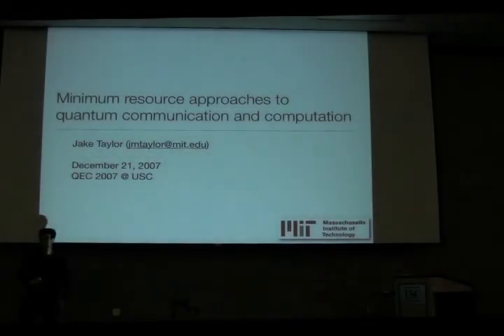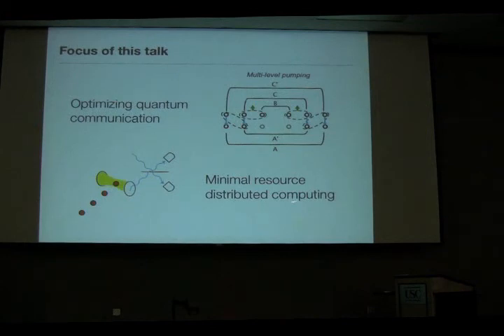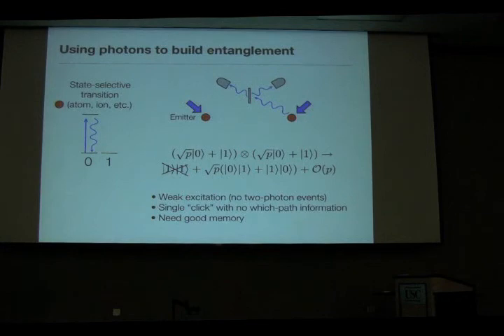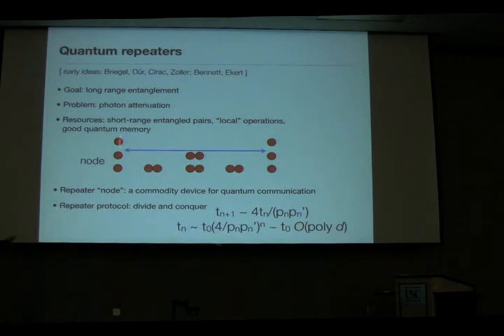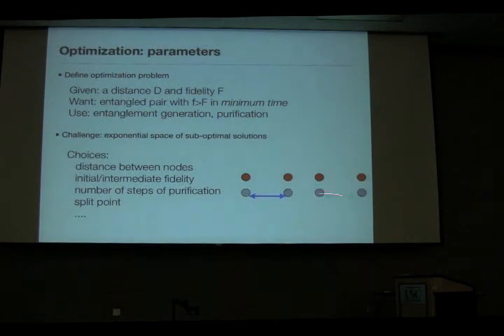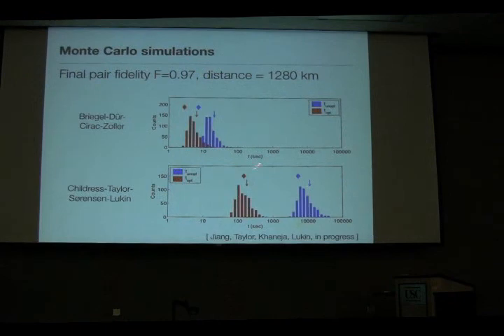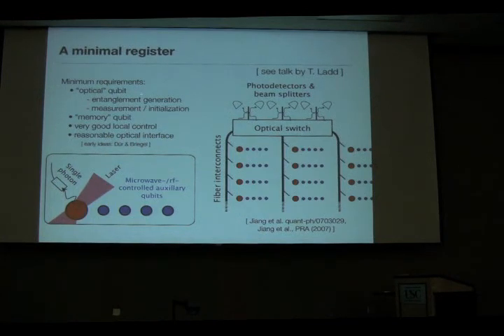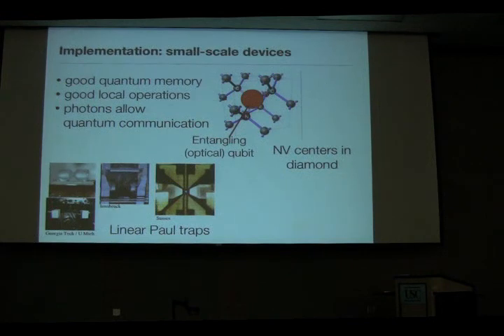QEC2007 Day5 02 Taylor